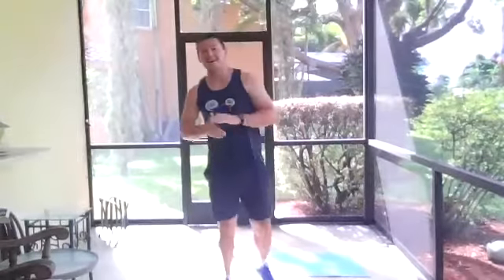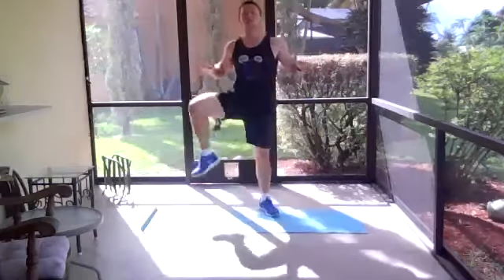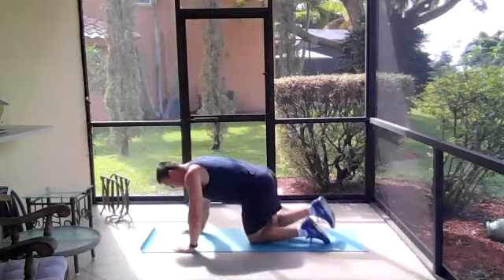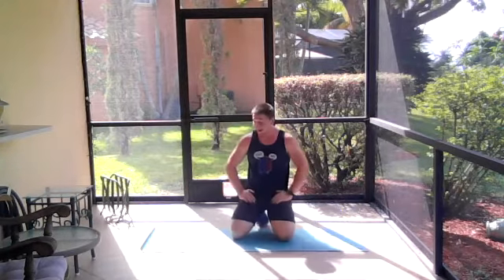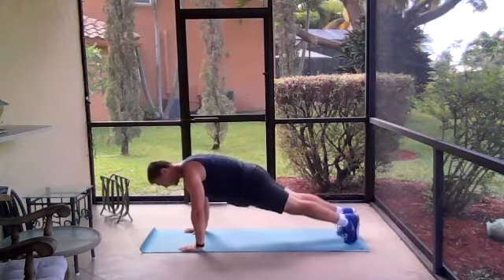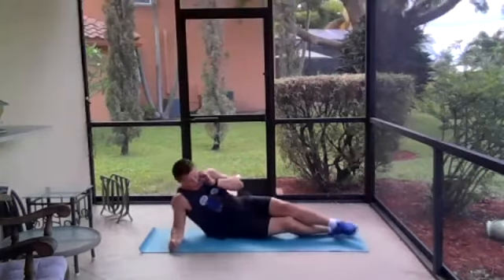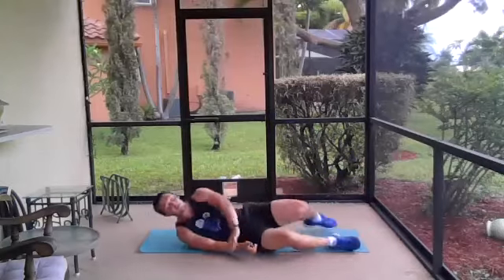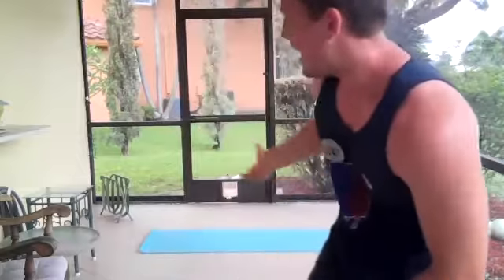Plank Tutorial + Core Routine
To create full body tension:
1) Tighten the glutes
2) Brace the Torso
3) Anchor the shoulders down

*Pretend that someone is trying to knock you over. They are playing Tug-of-war but you are resisting.

Stay Healthy, Be Active!